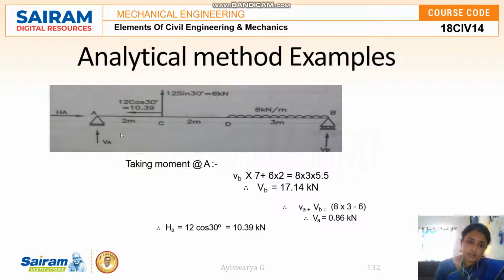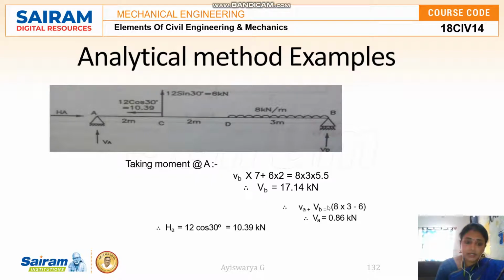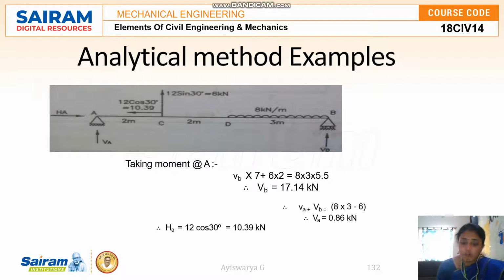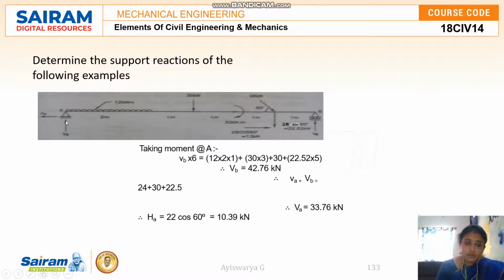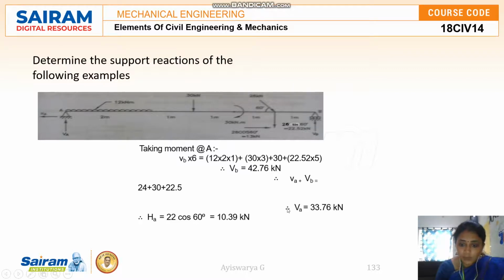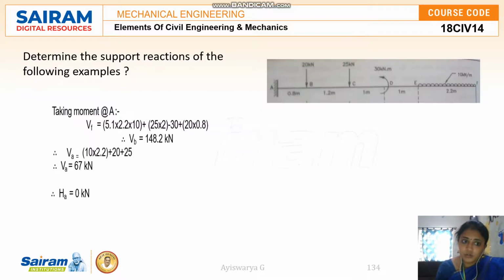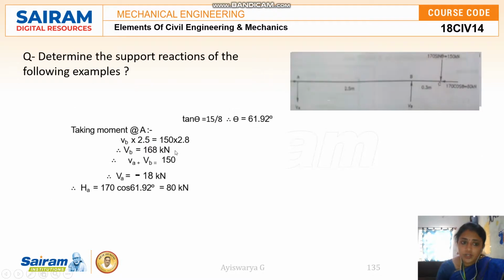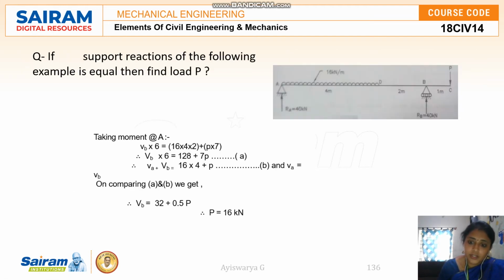Lecture video_Module 3_ 4 Support Reaction_18CIV14_Prof. Ayiswarya G